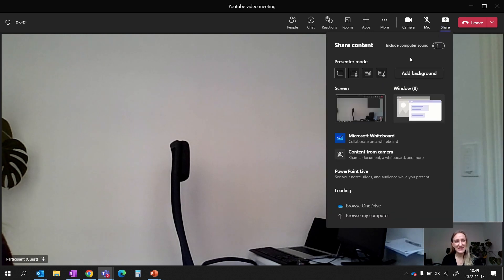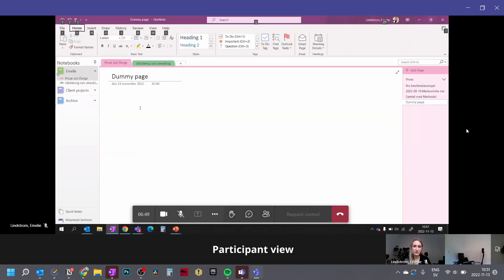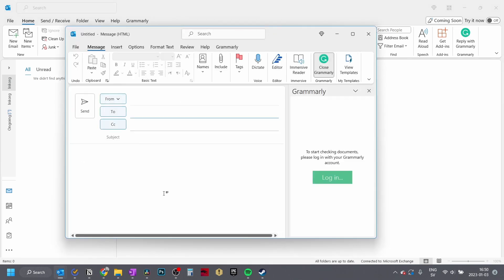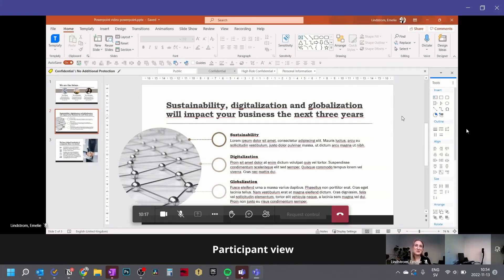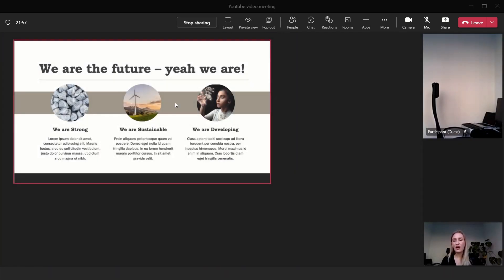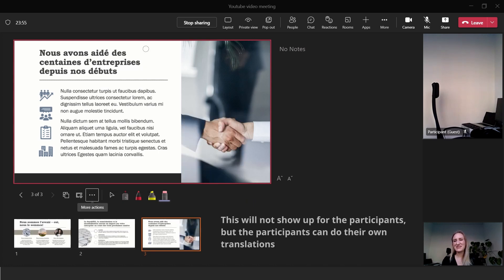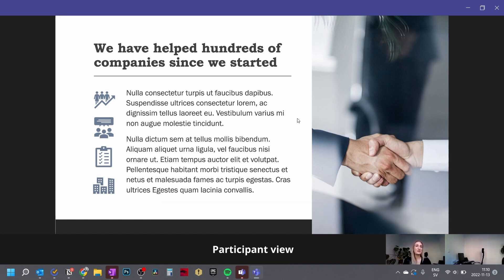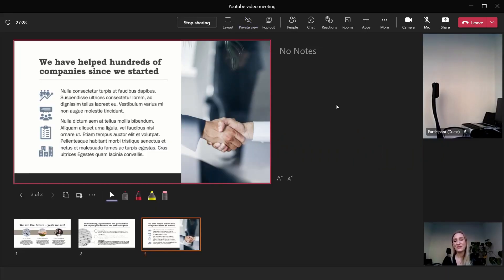Stop Sharing Screen! This is the Right Way to Share a Powerpoint Presentation in Microsoft Teams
Are you struggling to learn which way to share PowerPoint presentations and other content in Microsoft Teams? Look no further! In this video, I will walk you through the correct way to share presentations in Microsoft Teams, making you look like a pro when sharing your next PowerPoint presentation. You'll learn all the tips and tricks you need to effectively share presentations with your colleagues.

I will also cover best practices for how to use PowerPoint live. Say goodbye to awkward presentation hiccups and hello to seamless collaboration. Watch this video and become a pro at sharing screen and PowerPoint presentations in Microsoft Teams.

M Y  F I L M I N G  G E A R
Samsung Galaxy S21 (used for filming)
iRig Lav microphone
Ring light (similar)

W A T C H   T H I S   V I D E O  N E X T

00:00 Sharing screen
02.43 Sharing window
04:33 Powerpoint live